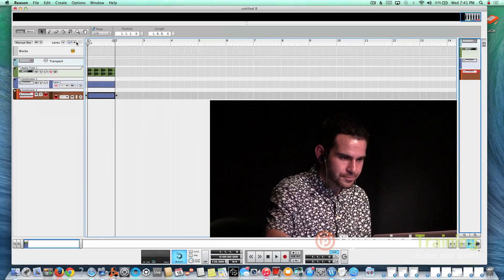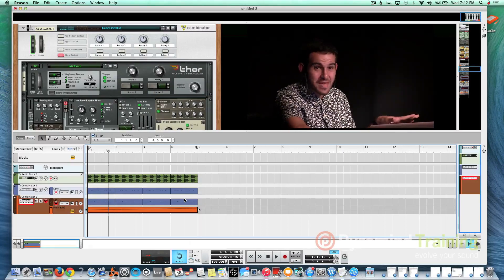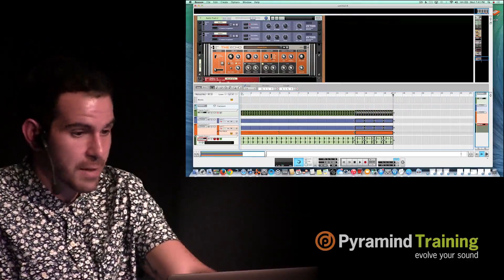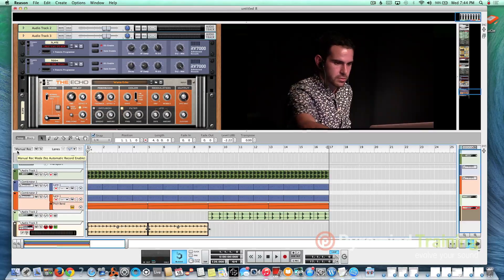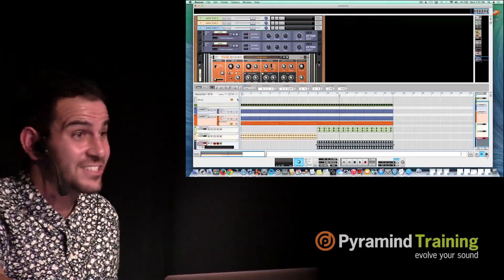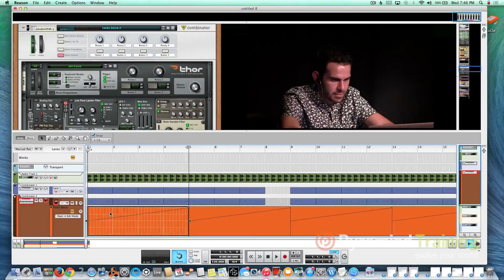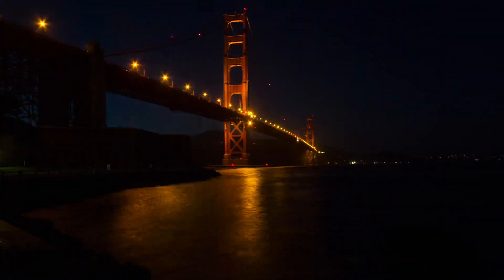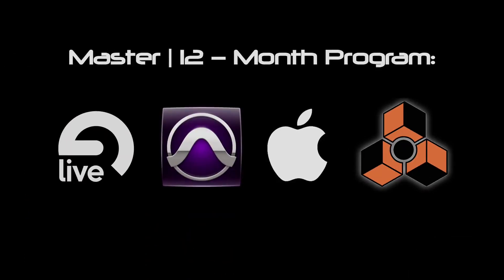Reason | How to Build a Custom Drop | Lucky Date | Pyramind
Ready to learn more?